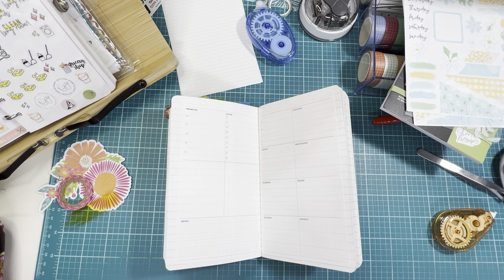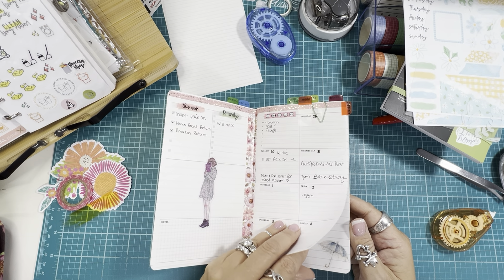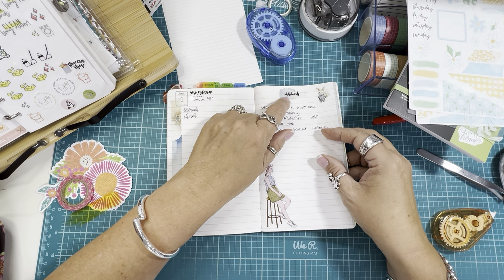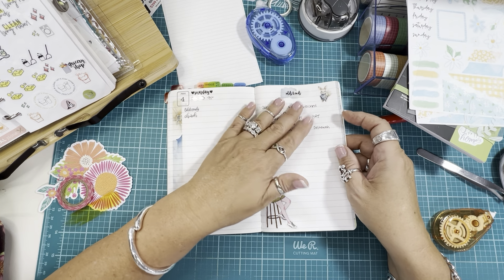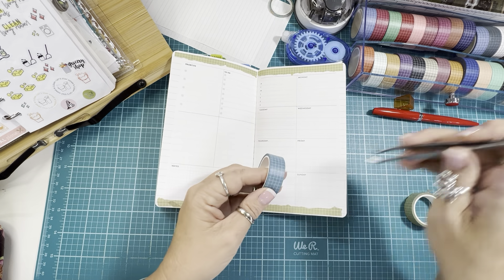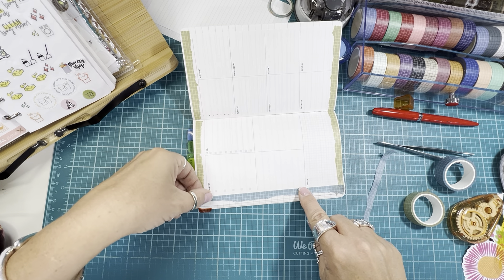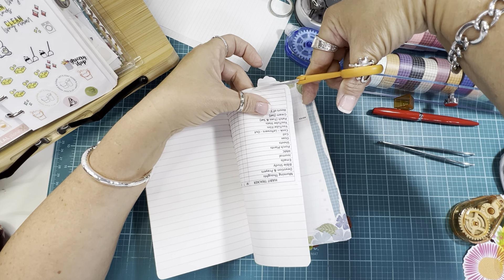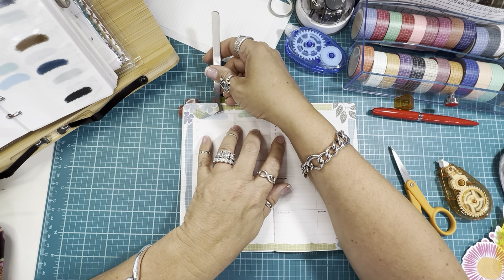B6 Slim Bullet Journal | 8/5-8/11/2024 | Planner Perfect | Travelers Notebook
Thank you so much for stopping by the channel today.  Today I am setting up the pages for August 5th through the 11th 2024.

In this video, I discussed hormone replacement therapy and my experience.  I am not a physician, a nurse or a hormone replacement therapy specialist.  I am simply sharing my experience, so if you have concerns with this area, please consult with your physician.

Mandylynneplans: Journal kit
Amazon Text Stickers

Lisa